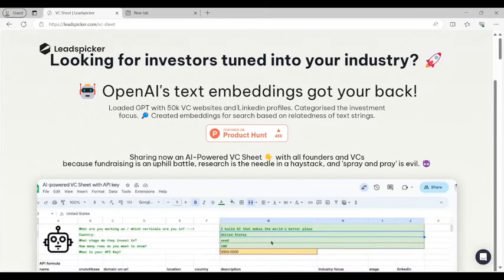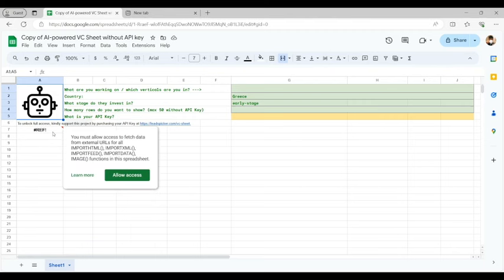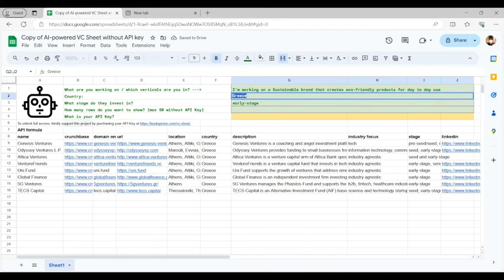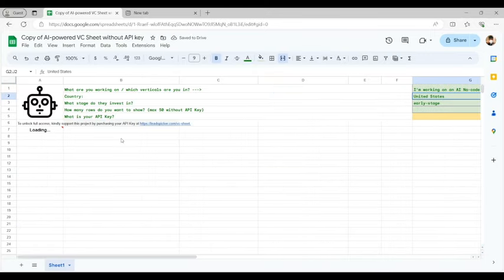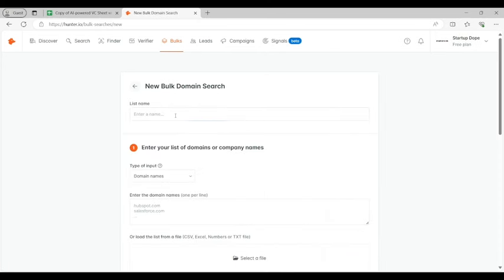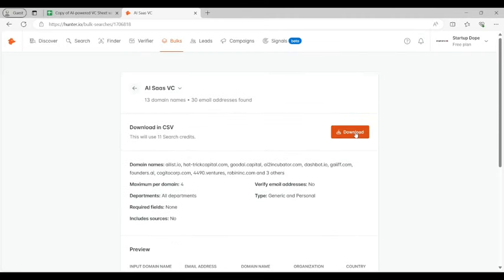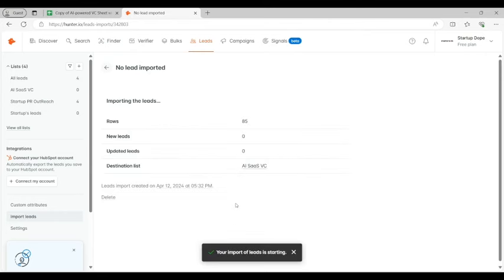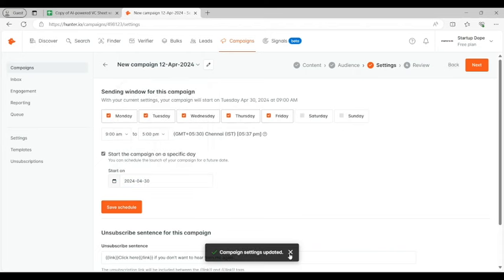You an Entrepreneur? Automate your Investor Outreach using Ai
Learn how to automate your Fund Raising process using Ai.
The manual process involves a lot of time. Using Ai you can automate your VC outreach. Following are the steps that AI will help you eliminate:

In the manual process following are the steps involved to effectively reach out to investors and venture capitalists (VCs):
Step 1: Identify Relevant VCs
Research venture capital firms, angel investors, or investment groups that focus on your industry, product, or geographic location. Use resources like Crunchbase, AngelList, PitchBook, or VC directories to find potential investors that match your requirements.

Step 2: Collect Email Addresses
Use tools to find email addresses based on the domain name or the investor's name. Connect with investors on LinkedIn and export your connections' email addresses.

Step 3: Validate Email Addresses
Use email verification tools like NeverBounce, Email Checker, or ZeroBounce to validate the email addresses you collected. These tools help you confirm the deliverability of email addresses and reduce bounce rates.

Step 4: Create Lists
Segment your list of investors based on factors such as investment stage (seed, early, or late stage), industry focus, or geographic location. Create separate email lists for each segment, allowing you to personalize your outreach emails.

Step 5: Create Email Campaigns
Use email marketing tools like Mailchimp, HubSpot, or SendGrid to create email campaigns.Design personalized email templates that are brief, professional, and convey the essence of your business. Include key information such as a brief introduction, your business's unique value proposition, and your ask (e.g., funding amount and terms).

Step 6: Send Out Emails
Schedule emails to be sent at optimal times, considering the recipients' time zones and preferred communication times. Send a personalized email to each investor on your list. Track email open rates, click-through rates, and responses to measure the effectiveness of your campaign.

Step 7: Follow Up
Send follow-up emails to non-respondents after a week or two to increase your chances of getting a response. Personalize follow-up emails based on the investor's interests or recent investments to increase engagement.